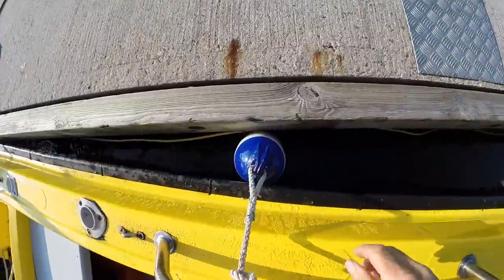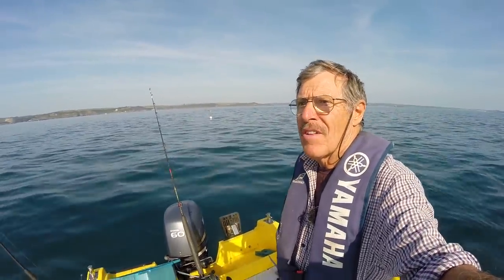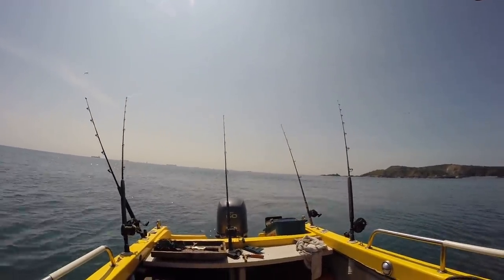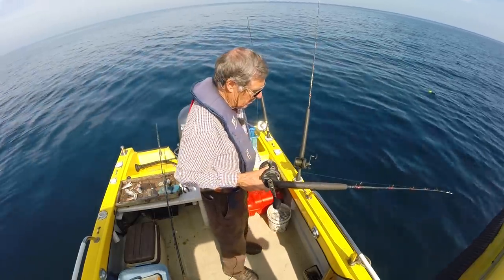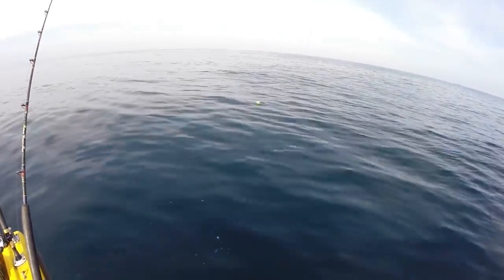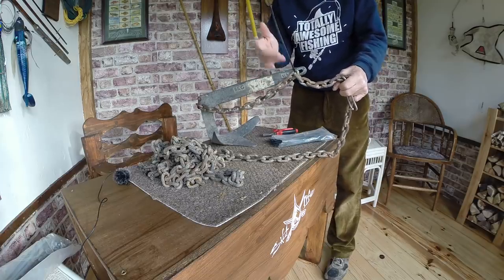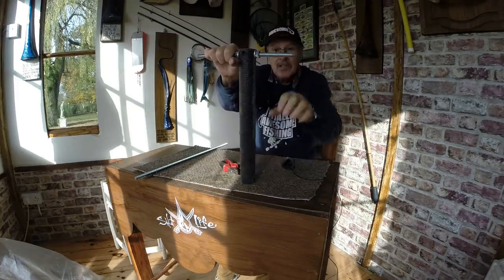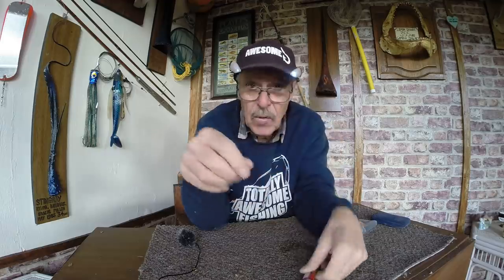Solo Boat Fishing & Anchoring Tips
Not every fishing trip goes according to plan...In this saltwater episode Graeme heads Hi Sea Drifter out to sea on an idyllic weather day. but the fish took a while to come on the bite. By changing areas and tactics he eventually finds the fish...and if you want to know how Graeme rigs his anchors, check out the 2nd part of the film in the Tackle shack where he shows you how he trips his anchor for retrieval, how to make a grapnel anchor for reef fishing, shows an old school hand warmer and some tiny head torches...what a mixture !!. Enjoy